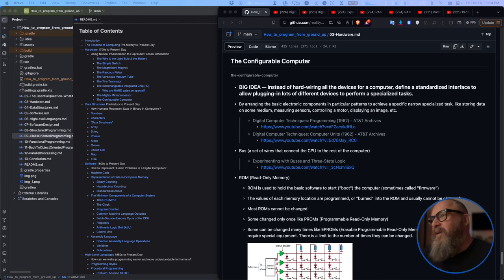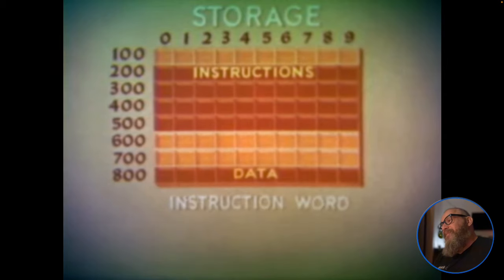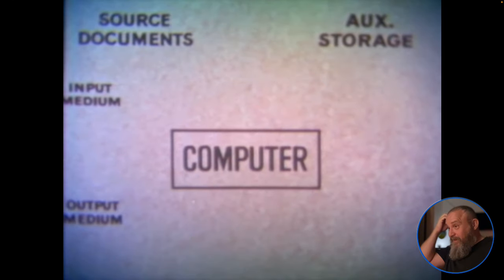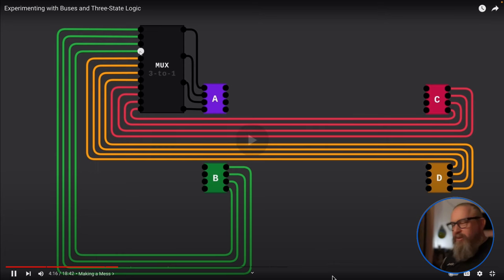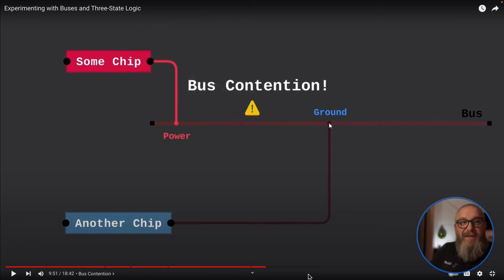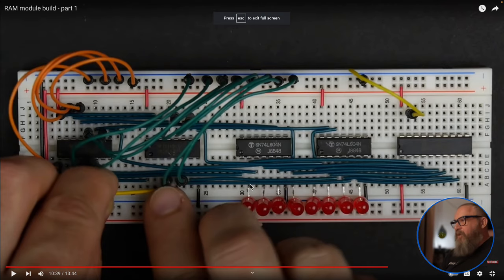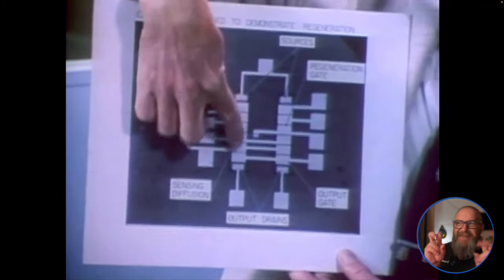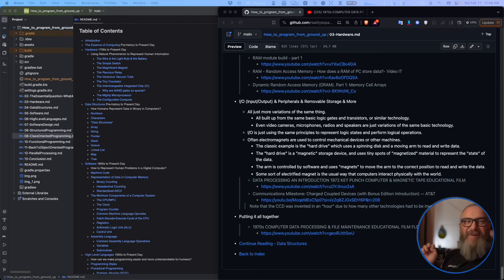07 - How to Program From the Ground Up - Hardware Part 6 - The Computer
• 1) This video has no negative impact on the original works
• 2) This video is also for teaching and inspirational purposes.
• 3) It is transformative in nature.